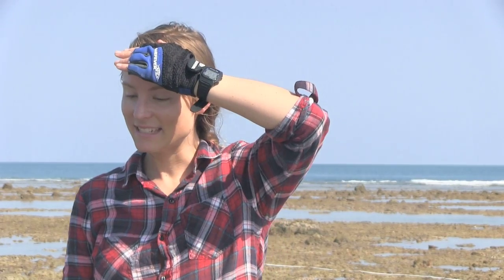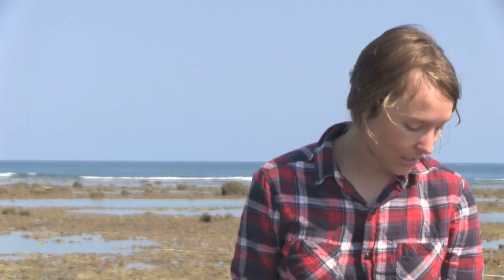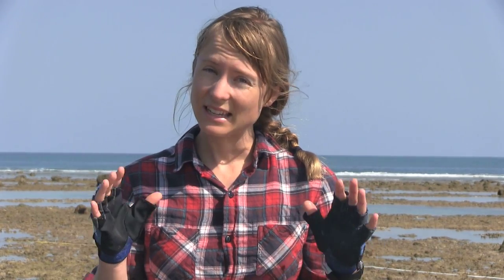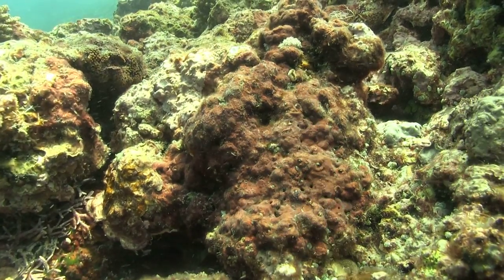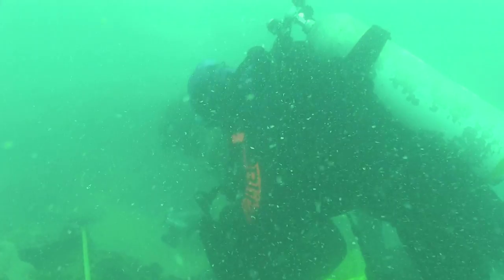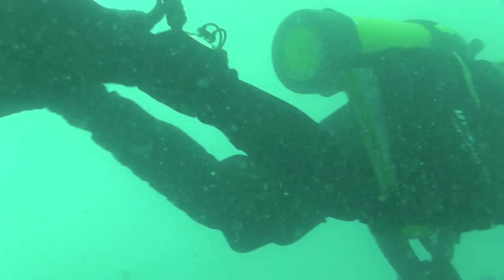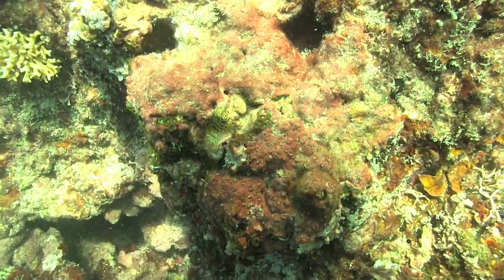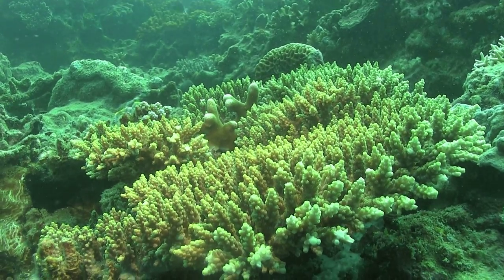Day 12 Bricks and Mortar